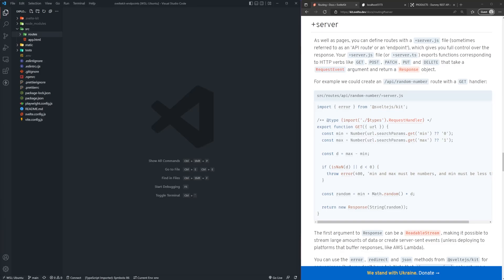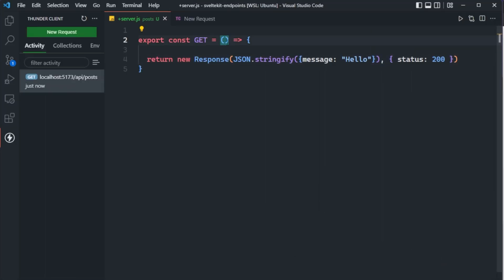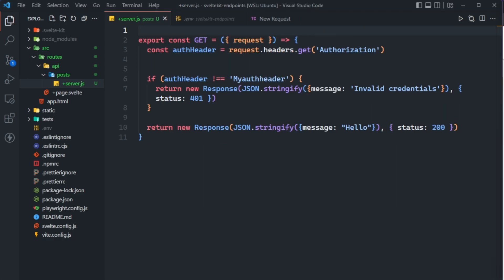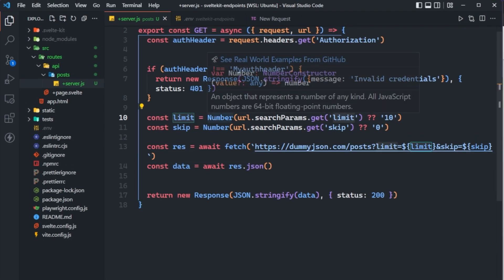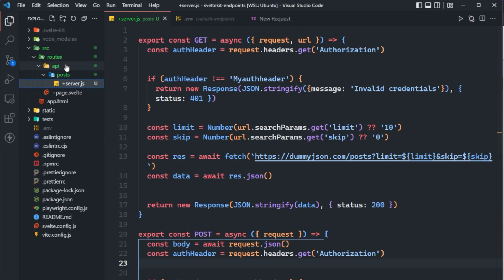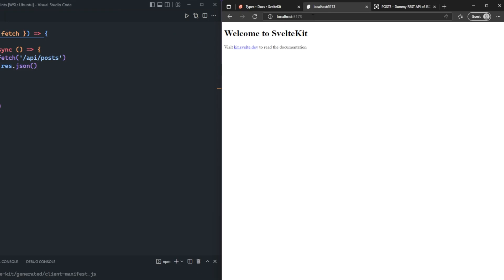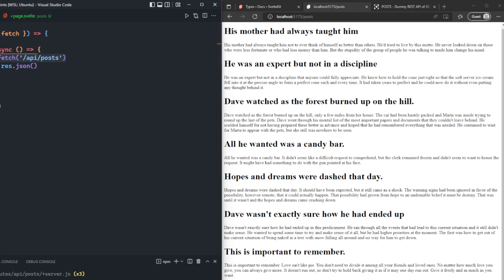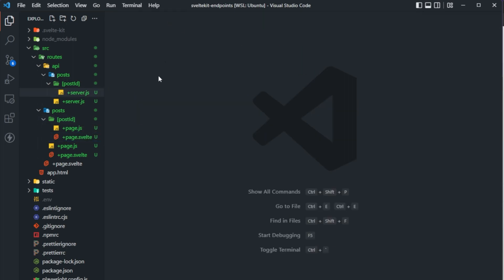SvelteKit API Routes & Endpoints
SvelteKit is a framework for building modern, high-performance, browser-based applications. It was developed by the team behind the popular Svelte framework and is powered by Svelte. Unlike other JavaScript frameworks, it doesn't use a virtual DOM or deliver a bloated and slow application.

In this SvelteKit tutorial, I demonstrate how to use endpoints within SvelteKit, which enables you to create a REST API that can be consumed by your application or external clients.

🔖 Chapters:
00:00 - Introduction
00:12 - What is a +server.js
00:40 - GET function
02:26 - Request Headers
04:50 - Using Environment Variables
05:45 - Fetching External Data
06:25 - Query Params
08:28 - POST function
10:20 - Integrating with +page.svelte
13:48 - Route Params
17:46 - Conclusion

📃 Topics Covered:
- API routes in SvelteKit
- What does a +server.js do?
- How to create API routes in SvelteKit
- How to create endpoints in SvelteKit
- How endpoints work in SvelteKit
- How API routes work in SvelteKit
- SvelteKit crash course